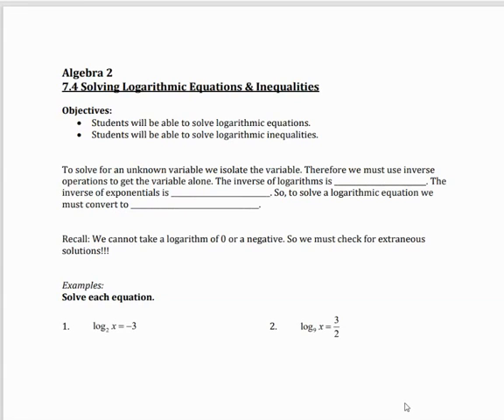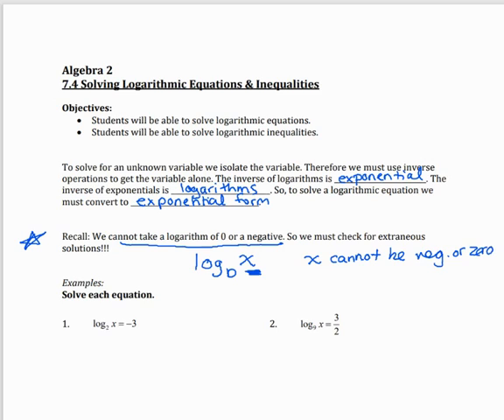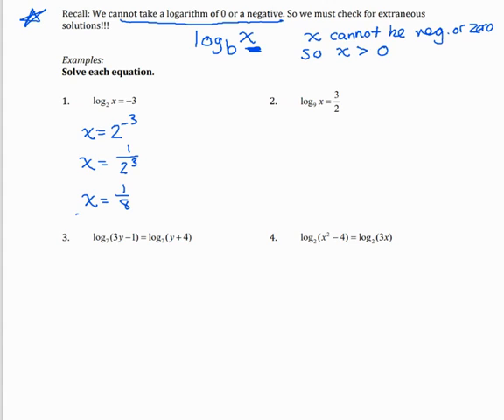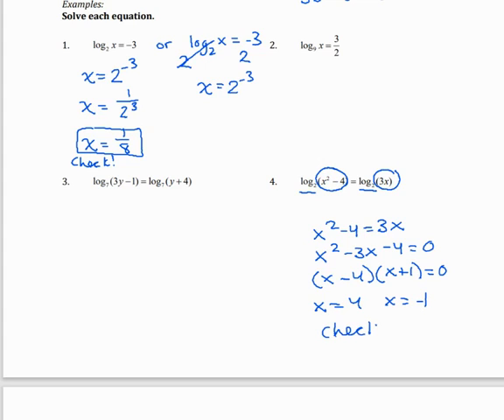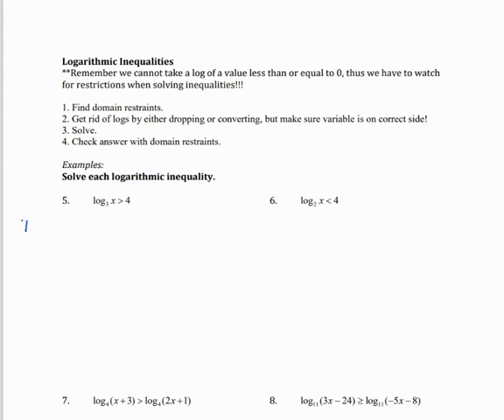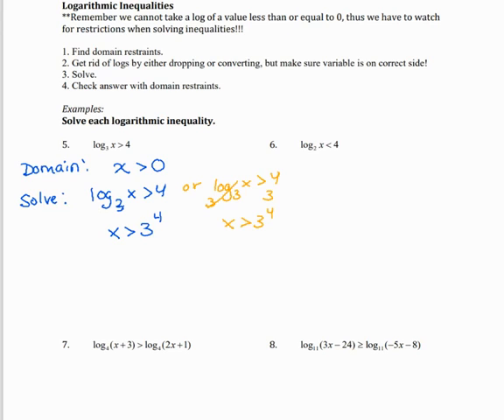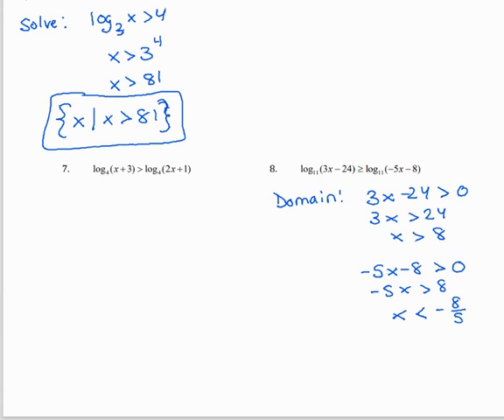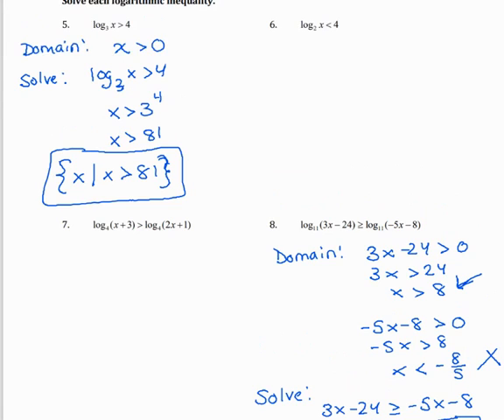Notes: 7.4 Logarithmic Equations & Inequalities